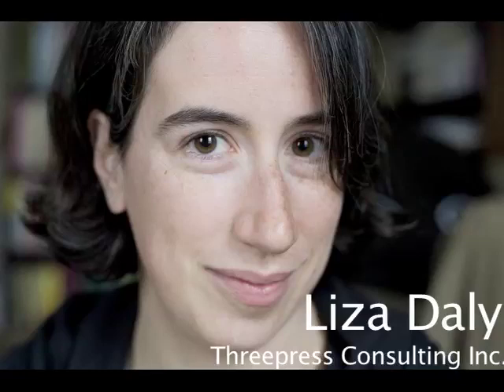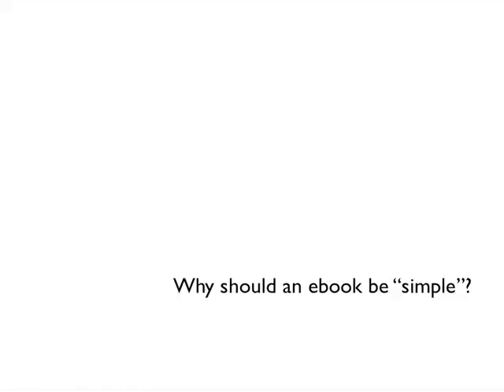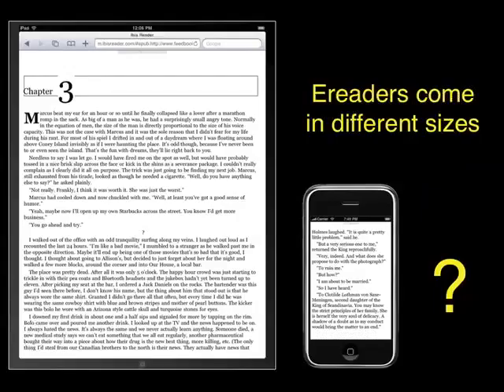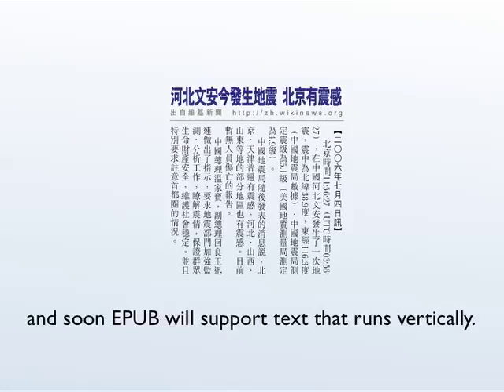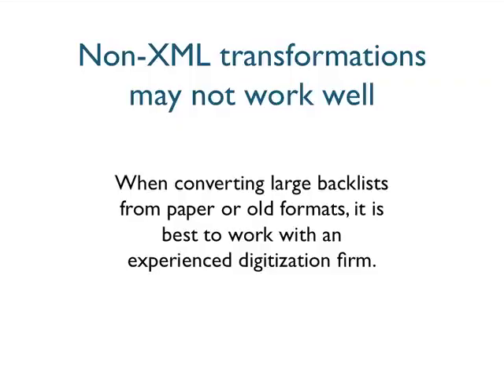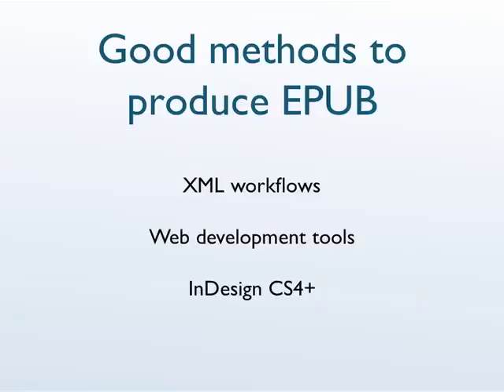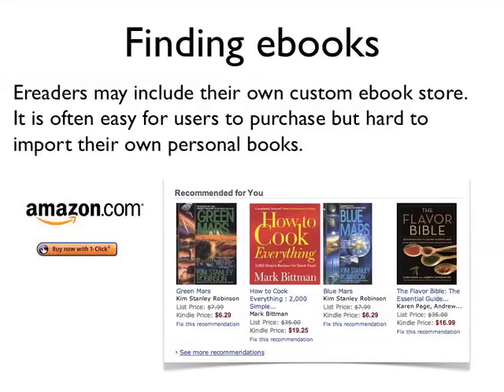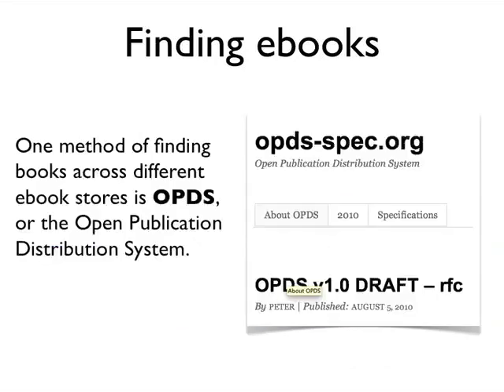Liza Daly: building good EPUB and smart reading systems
有幸邀請到Threepress顧問公司創辦人Liza Daly來到台灣，將她一直致力於更好的數位閱讀型態與出版規格的經驗法則，深入淺出的介紹給各位朋友。

歡迎各位朋友欣賞這段podcast，可以follow她的Twitter： 了解更進步的訊息。